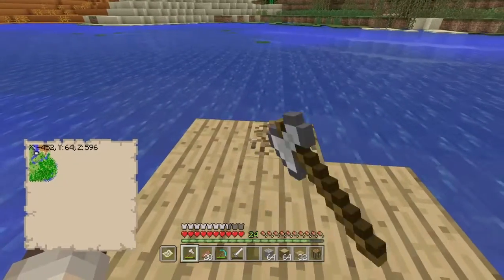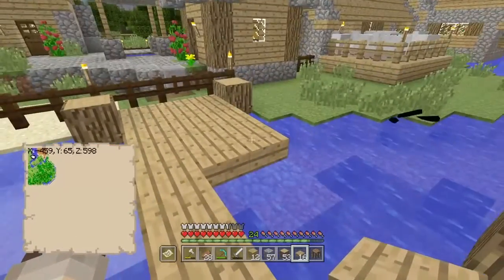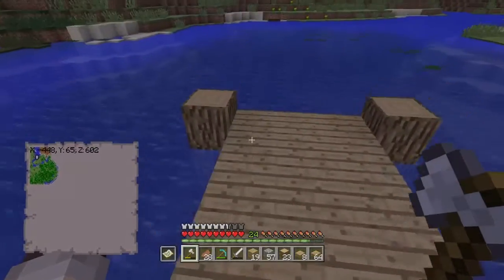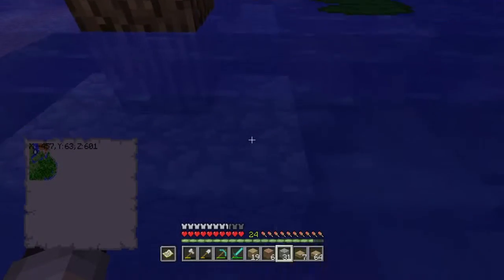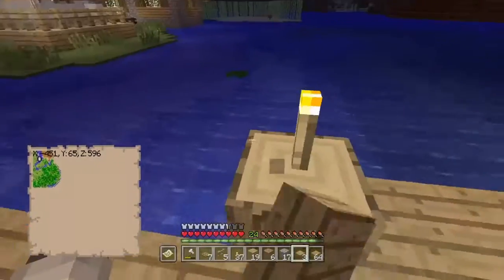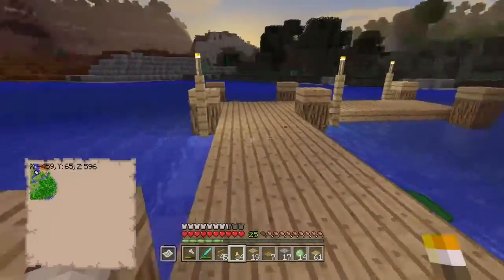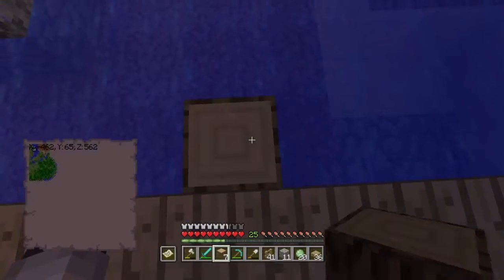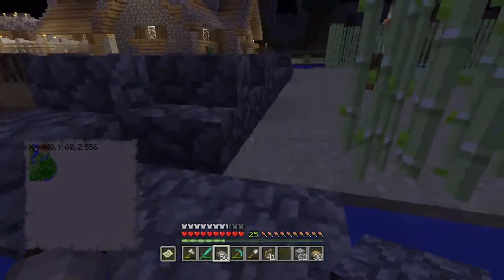Sky's Let's Play, Ep. 5, Piers